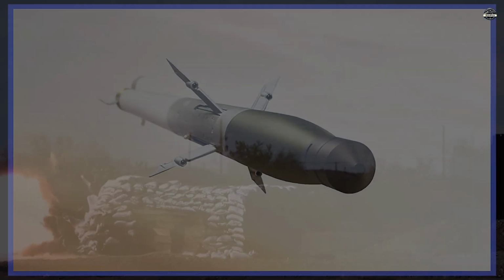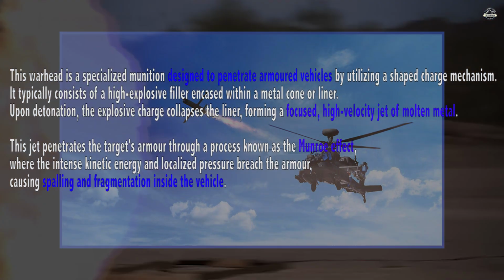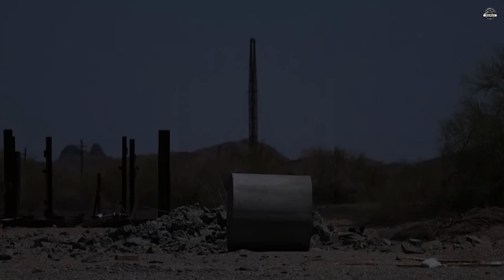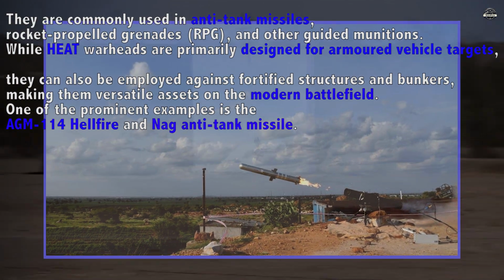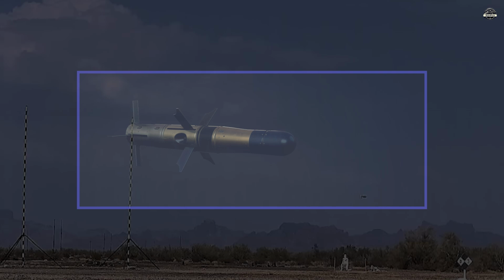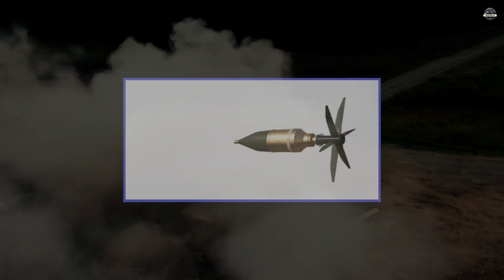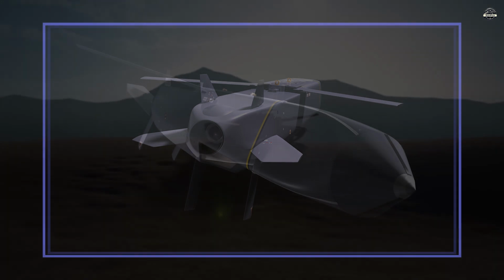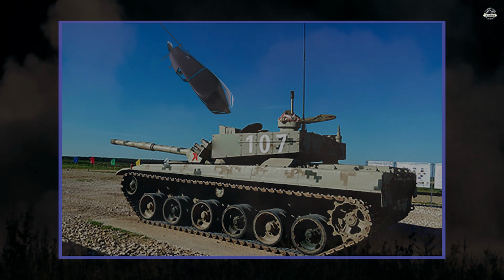Frontline Fury: Unleashing the Power of Modern Warheads on the Battlefield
There are several types of warheads currently used in modern weaponry systems. However, in the landscape of 21st-century warfare—characterized by technological advancements and diverse combat scenarios—five primary types of warheads stand out for their widespread usage and effectiveness.

If you're active on any of these social media platforms, we eagerly await your connection there!

Image and Footage Credits: Most of the high-quality images used in our videos are taken with the creators' permission. We strive to maintain visual accuracy in every sentence we use in our videos.

We will provide you with the credit and links associated with your work in our video description section.